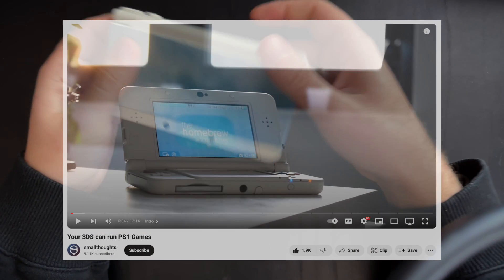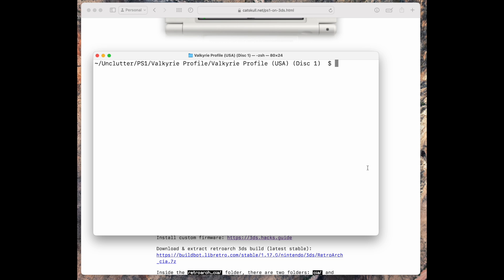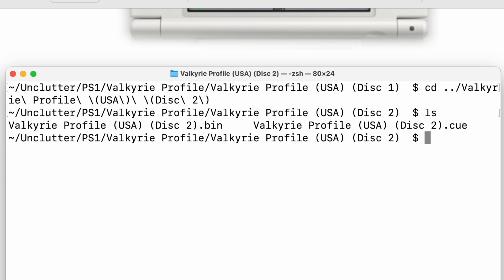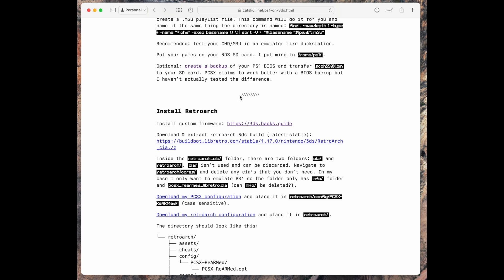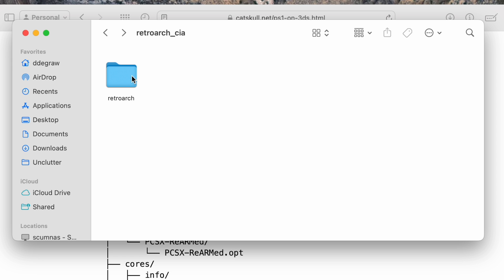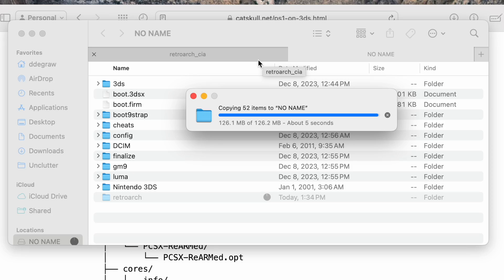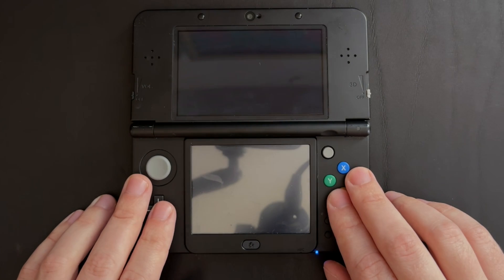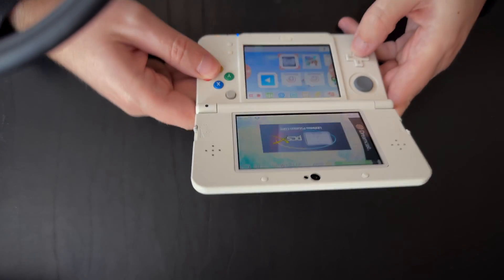How to play PS1 games on 3DS - 2024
I recently watched @smallthoughts_nl  video on playing PS1 on 3DS. I had some trouble getting the emulator installed and configured correctly so I decided to make a video about how to do it.

00:00 - Intro
01:14 - Preparing games
06:28 - Retroarch Config
12:15 - Installing & Testing
15:01 - The End